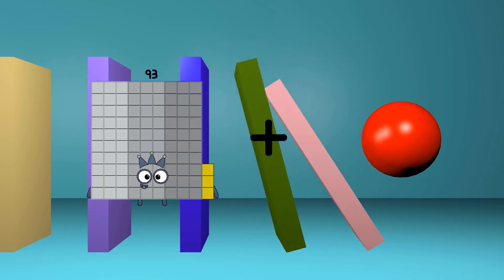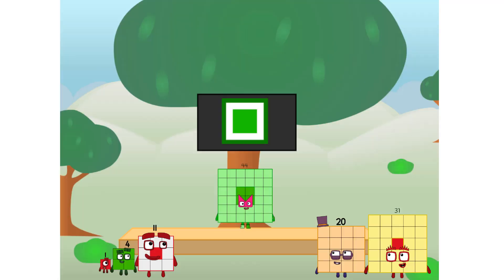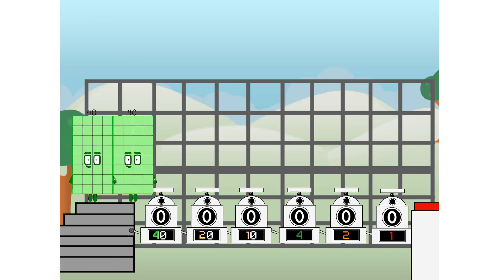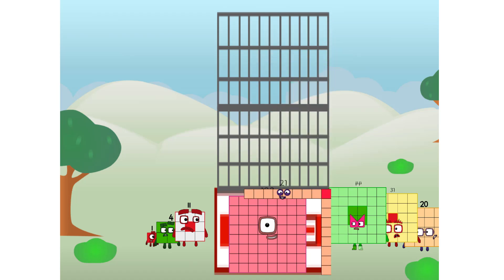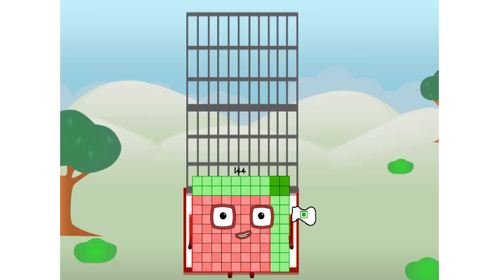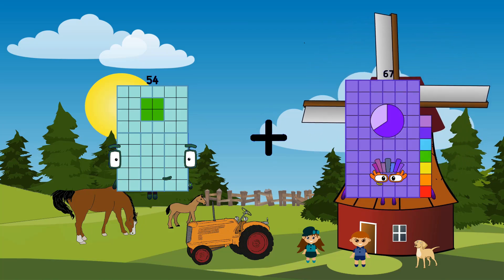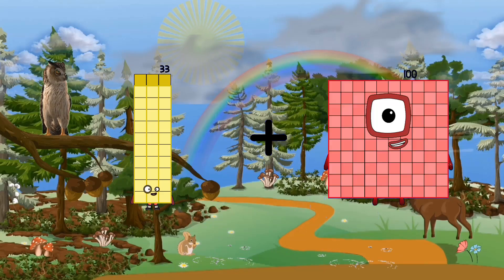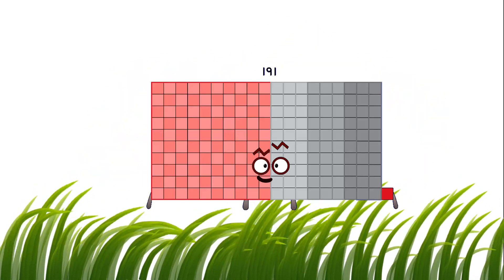Numberblocks Math: Numberblocks Series 7 | Numberblocks Series 7 Step Squad | LEVEL 2 | #393